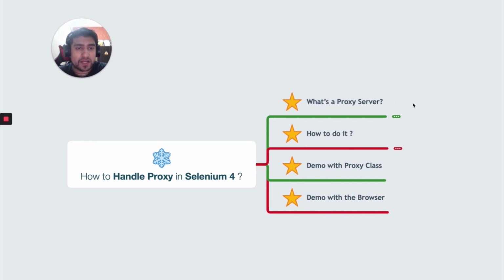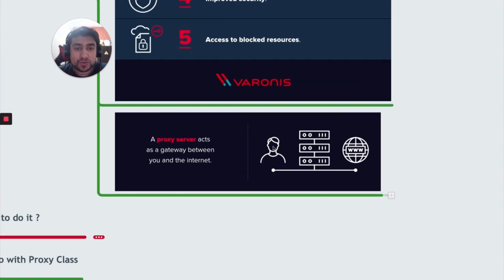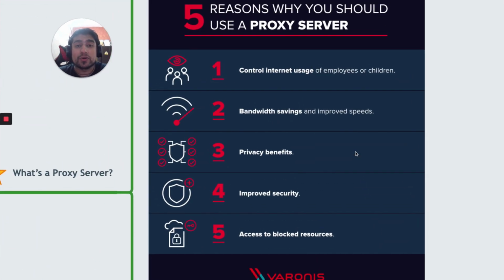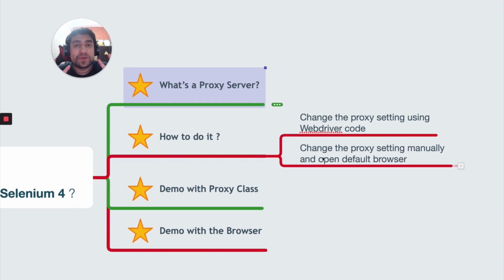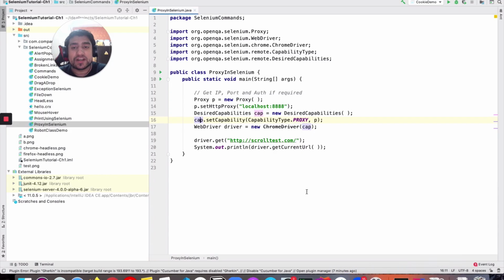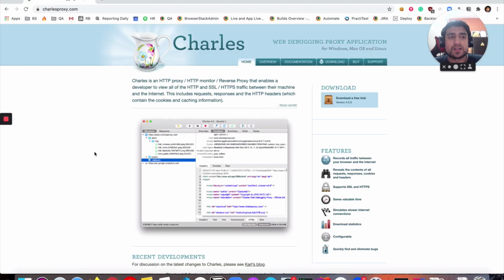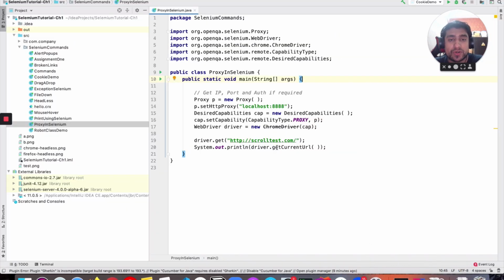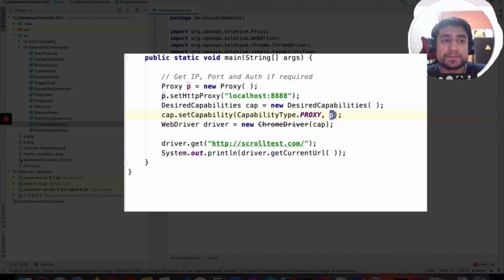How to Handle Proxy in Selenium(with Demo) | Handle Proxy Authentication | Day 22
In this video, We are going to learn How to Handle Proxy in Selenium(with Demo) | Handle Proxy Authentication.

A proxy server acts as a gateway between you and the internet. It's an intermediary server separating end users from the websites they browse.

Proxy servers act as a firewall and web filter, provide shared network connections, and cache data to speed up common requests

 🚀 How to Handle Proxy Authentication ?